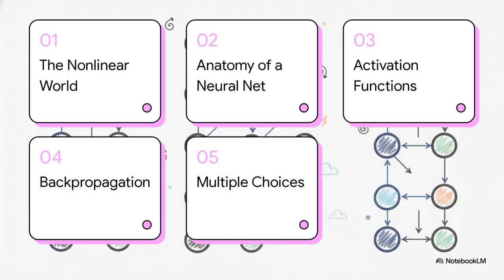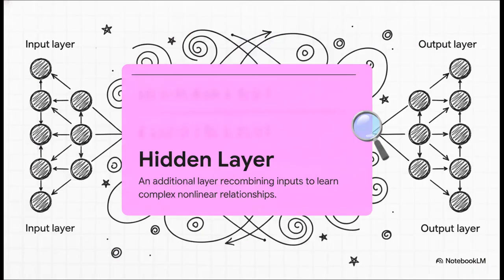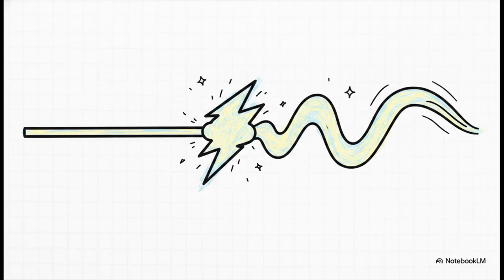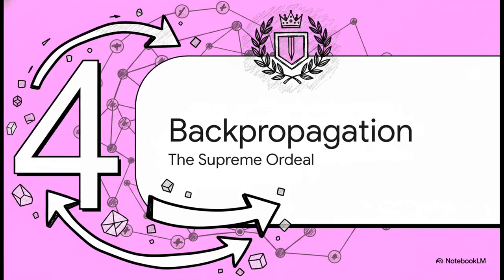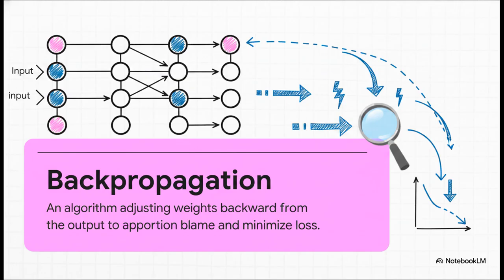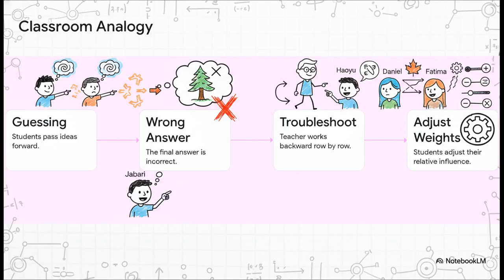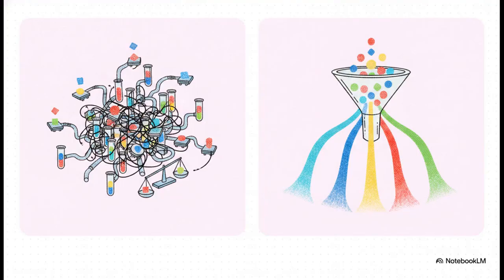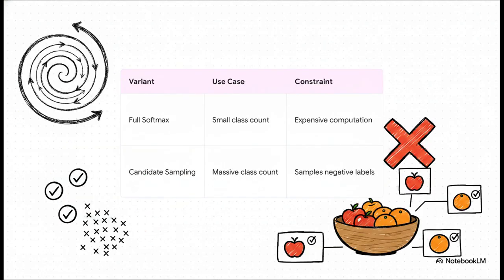Neural Networks Aren't Magic | Here's Exactly How They Work Class 8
Welcome to "Demystifying Neural Networks!" 🚀 In this video, we break down how Artificial Intelligence and brain-inspired computers actually "think" and learn—perfectly tailored for Class 8 students and beginners. We cover the 3 main parts of a neural network: the Input Layer, the Hidden Layer, and the Output Layer, using fun, everyday examples.Timestamps:0:00 - What is a Neural Network? 🧠0:45 - The Human Brain vs. Computers1:30 - How a Neural Network Learns2:25 - Input, Hidden, and Output Layers Explained3:30 - Real-world Examples of AI4:15 - ConclusionLet’s make learning AI easy and fun!